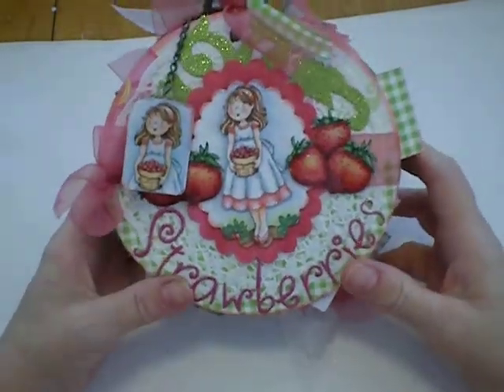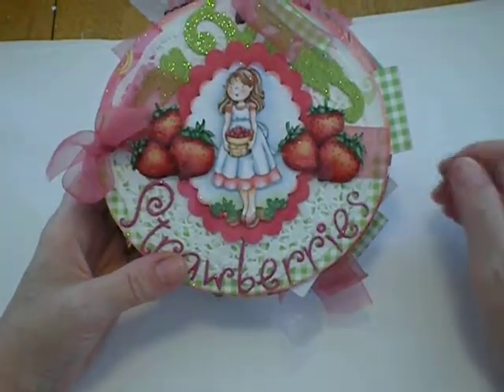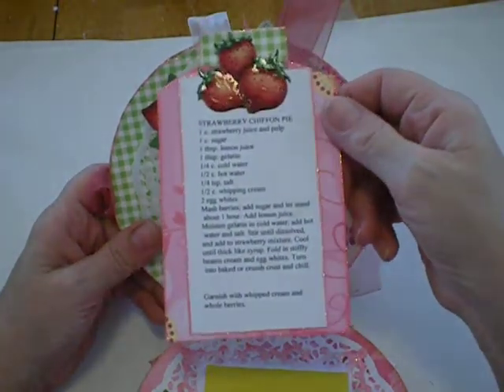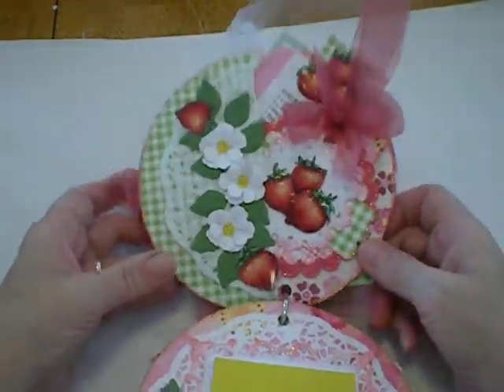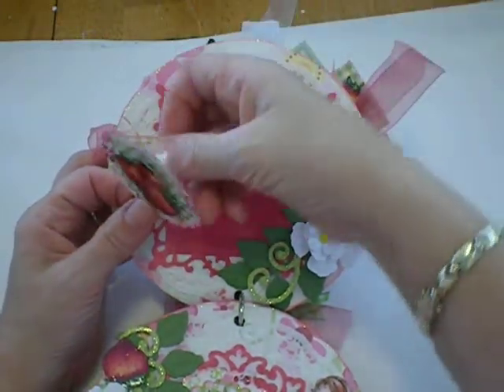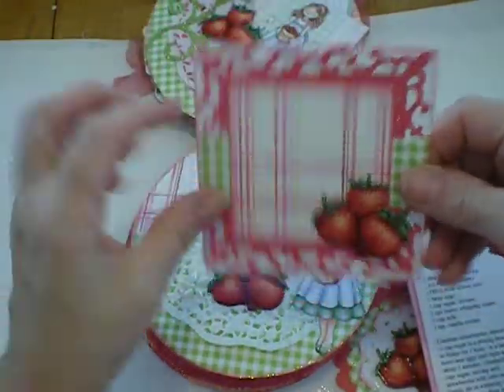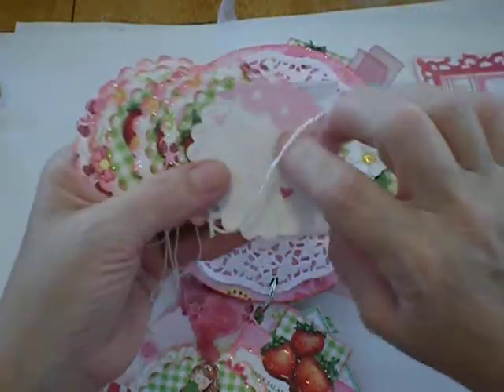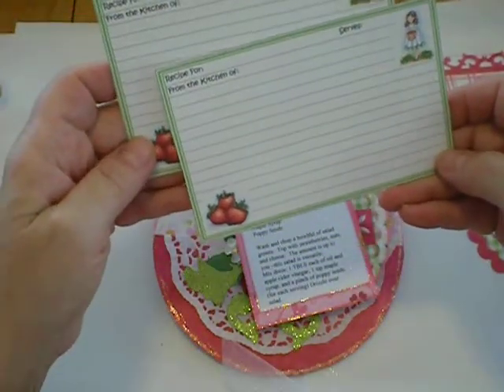Emma In Strawberry Patch Round Chipboard Album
Emma In Strawberry Patch is a digital image set from Fred She Said.  This album was made with those images.  It is chock-a-block full of my favorite Strawberry recipes as I am pretty much a Strawberry fanatic!   Thanks for taking a look at my Album!